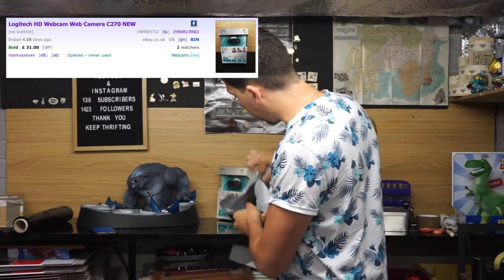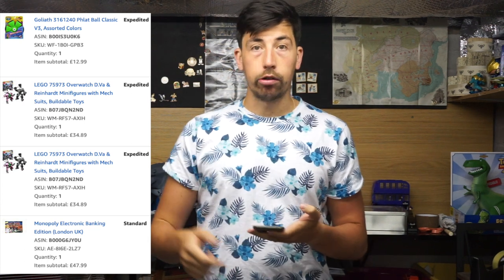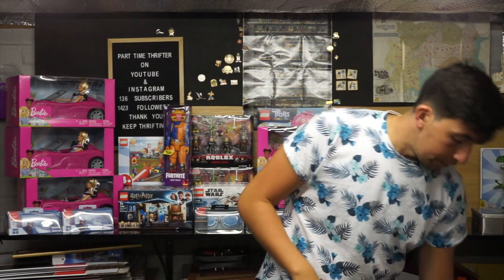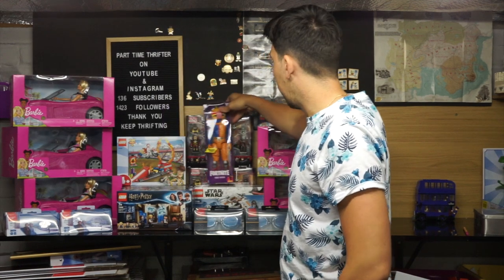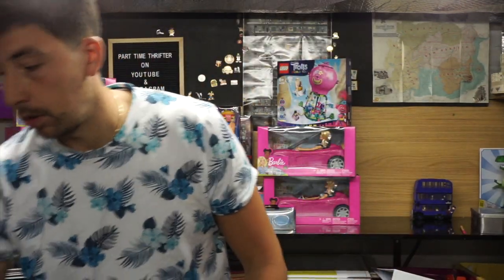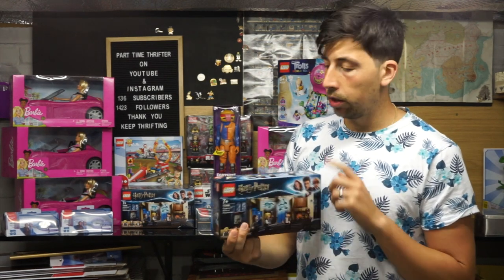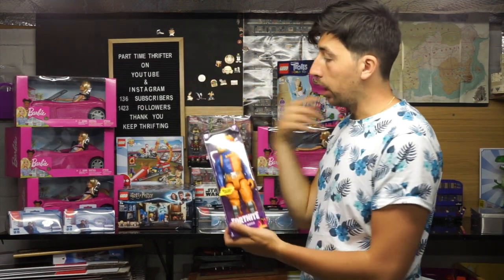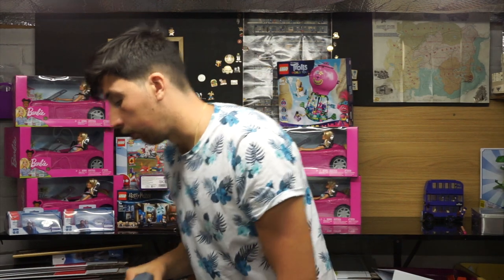Retail arbitrage UK at Tesco & Sainsbury's - Go Pro footage (Buying and selling on amazon and eBay)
🧾Plans Starting From As Little as £28 For Your First Month With Osome

📈Join Levels Reselling - Amazon Online arbitrage reselling server through the

📦FBA Boxes - NIKOS5 for £5 off over £20 / NIKOS10 for £10 off over £100 / NIKOS15 for £15 off over £150

of backdata

Waitlist level 60 🧾Book your free consultation with OSOME and claim your £100 off

of backdata